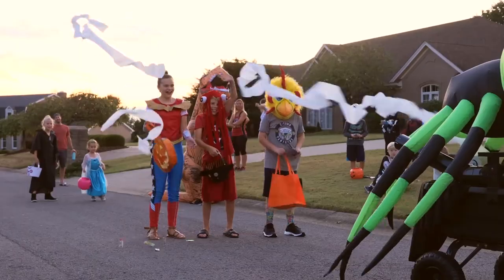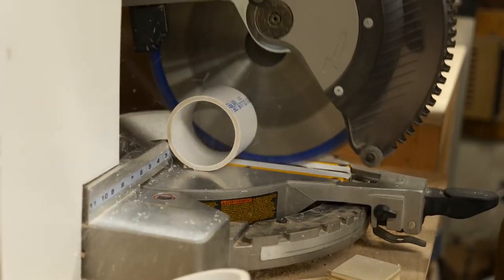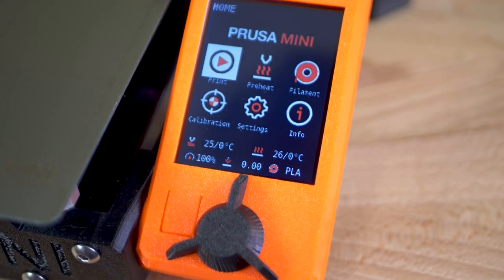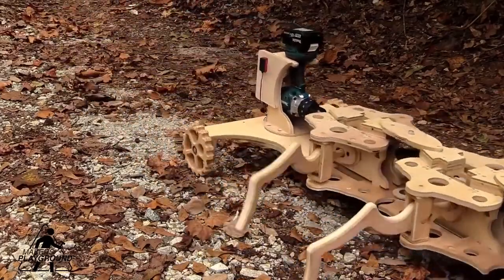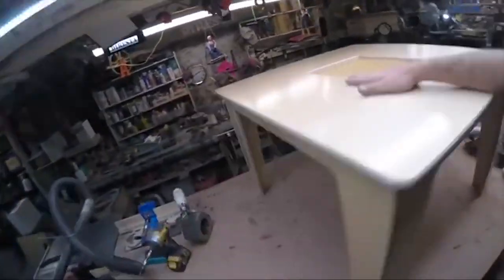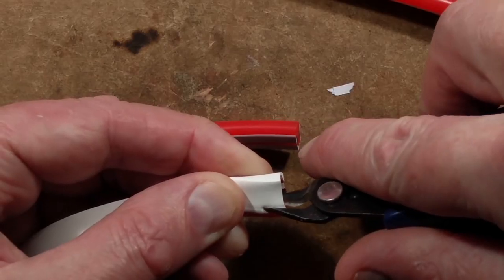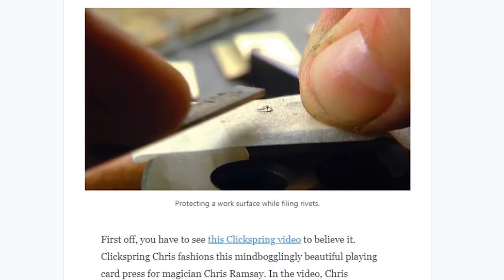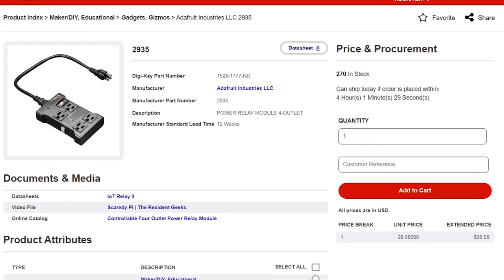Spider Roll [Maker Update #145] - Maker.io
This week on Maker Update, Halloween on wheels, a mini printer from Prusa, Arduino fog machine, robot centipede, what’s inside LED neon, and 3D printed press brakes.

How to Make a Trick or Treat Cart for Halloween by I Like To Make Stuff

-=News=-

-=More Projects=-

-=Tools/Tips=-

Making the WD-40 & Hammer Machine! by The Practical Engineer

3D Printed Press Brake Forming Tools by Proto G

-=Product Spotlight=-